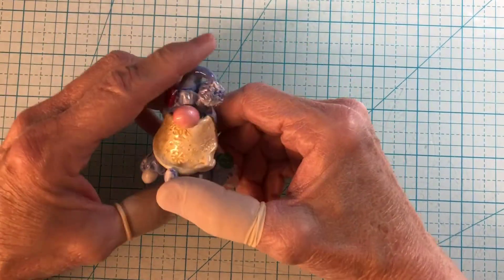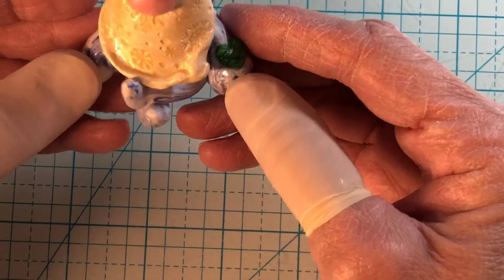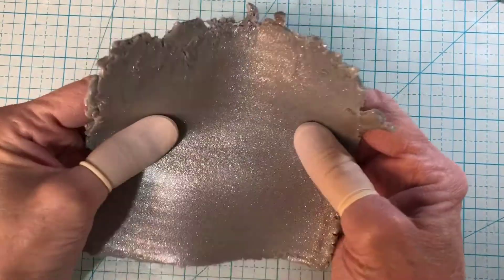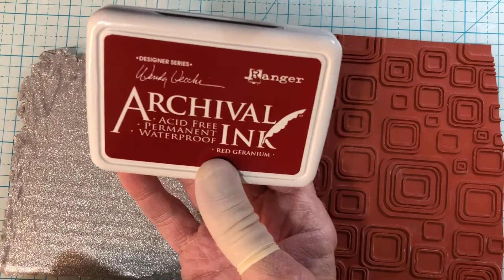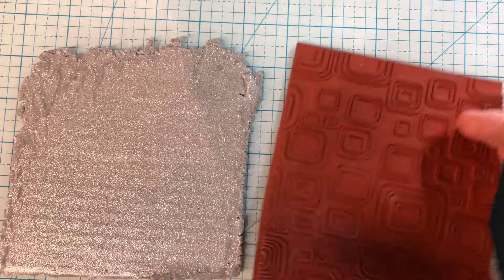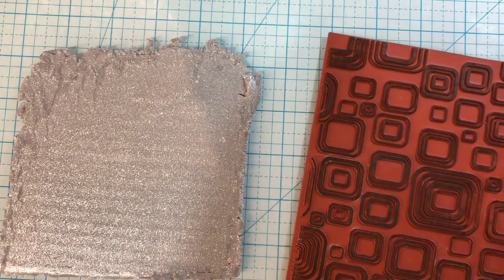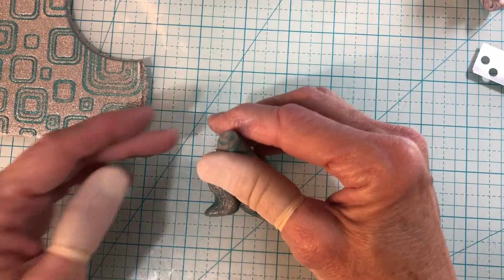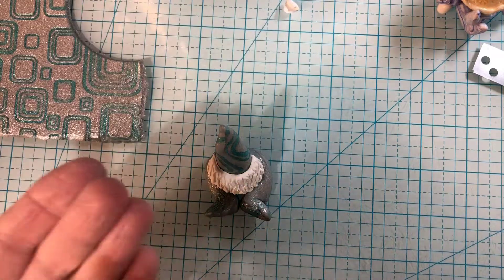Let’s make a Gnome!☺️